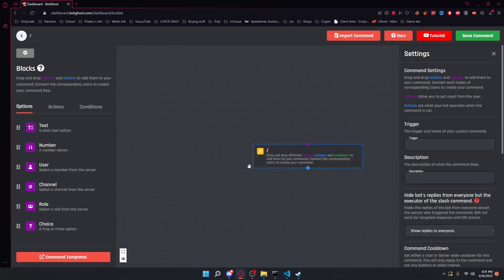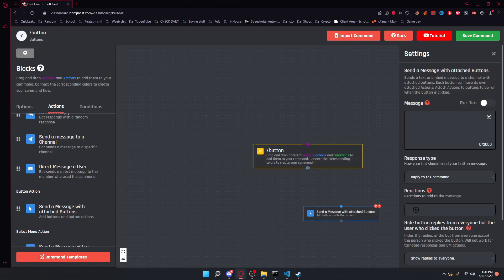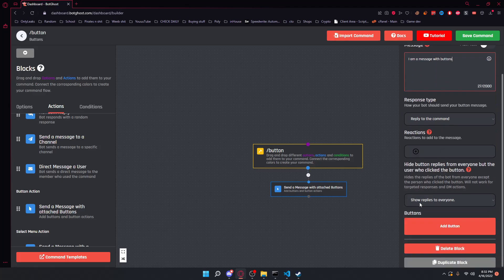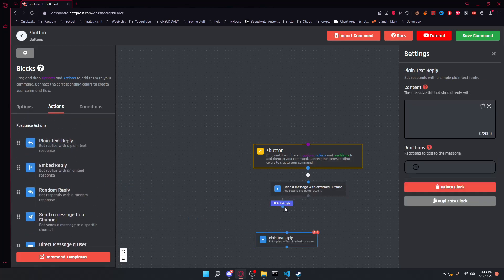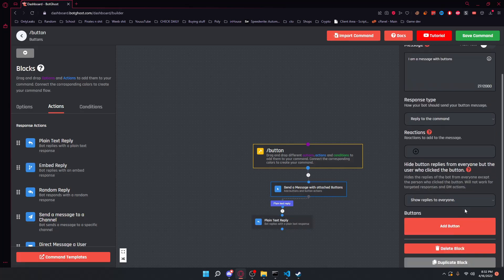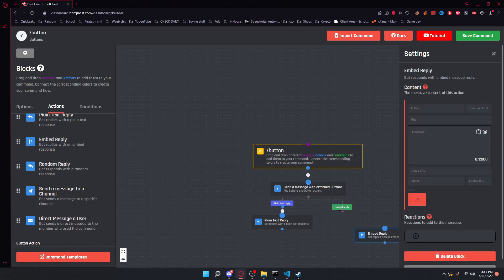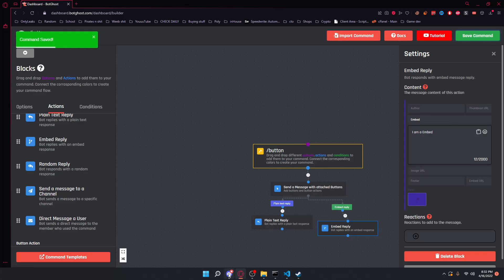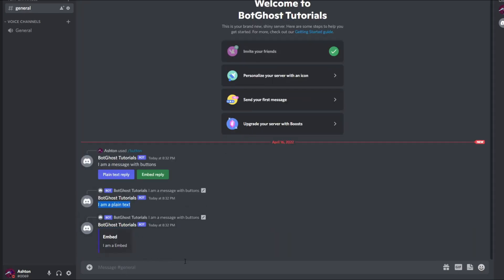Button Actions (Command Builder) - BotGhost Tutorial